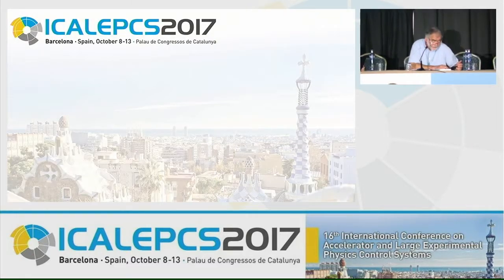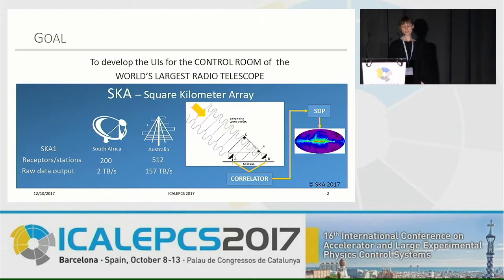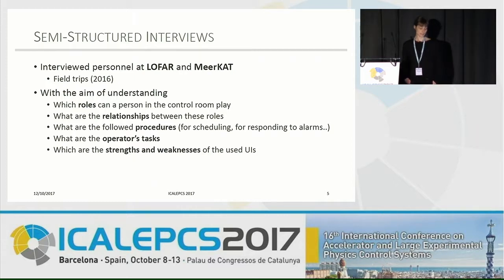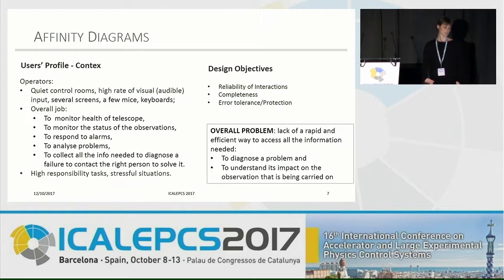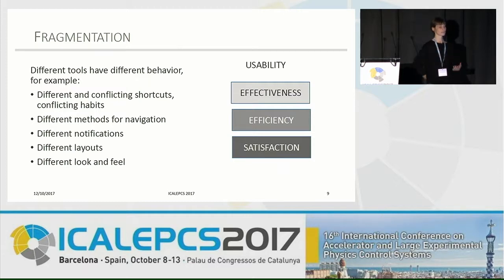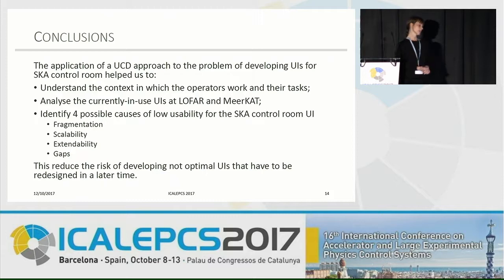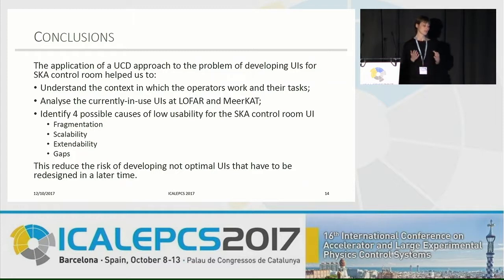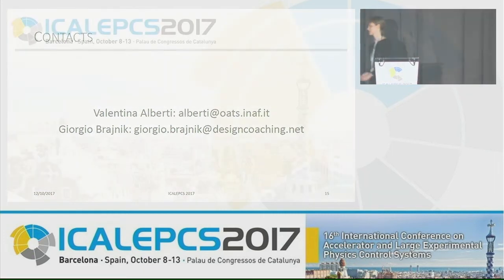THAPL03: Usability Recommendations for the SKA Control Room Obtained by a... - V. Alberti (INAF-OAT)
Oral presentation 'Usability Recommendations for the SKA Control Room Obtained by a User-Centred Design Approach' on 12-oct-2017 at the ICALEPCS2017 'User Interfaces and User eXperience (UX) 2' track